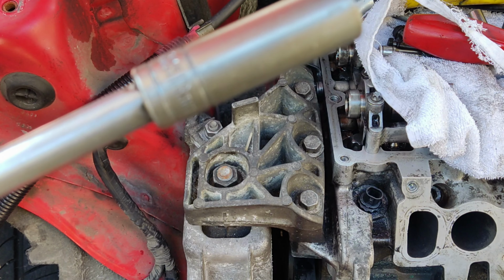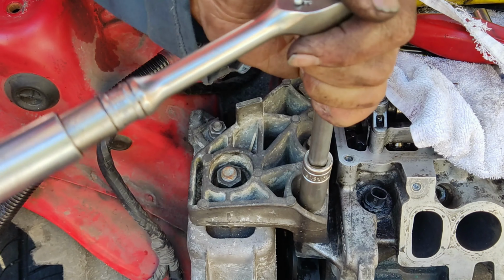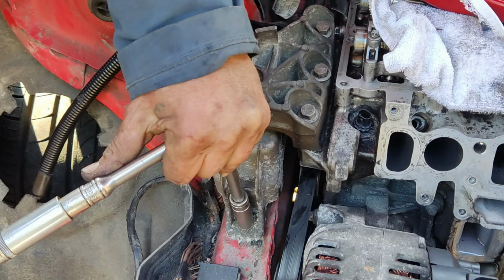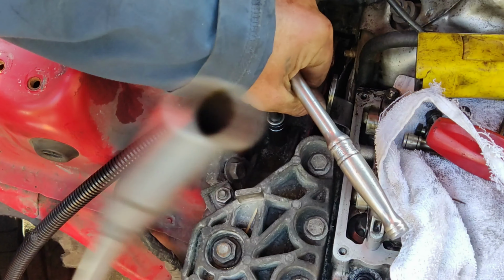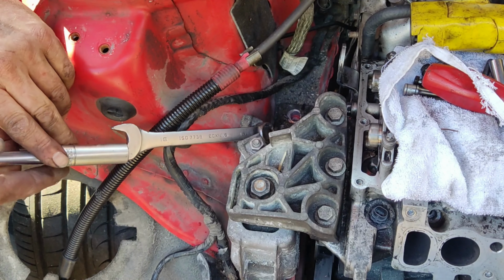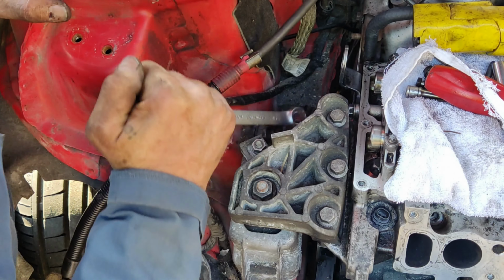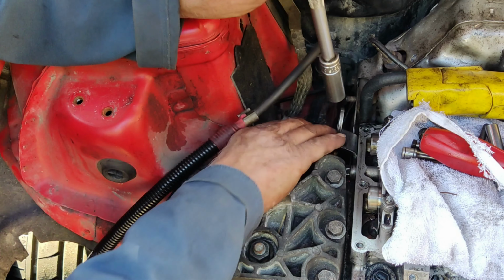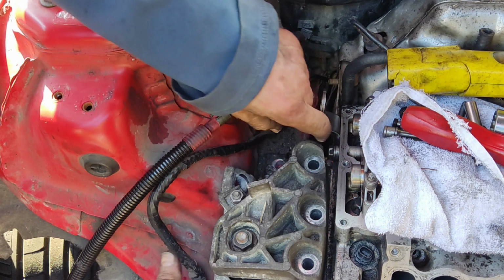How To Remove Mini Countryman R60 Engine Mount - EASY DIY-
N47D16 (1.6L): A smaller, 1.6-liter inline-four diesel engine.
N47D20 (2.0L): A 2.0-liter inline-four diesel engine, known for being used in many BMW models.
N47D20A: A specific variant of the 2.0L engine, often associated with timing chain issues.
N47D20C: Another variant of the 2.0L engine, used in BMW 3 Series models.
N47N: An evolution of the N47 engine, with some models having solenoid injectors.